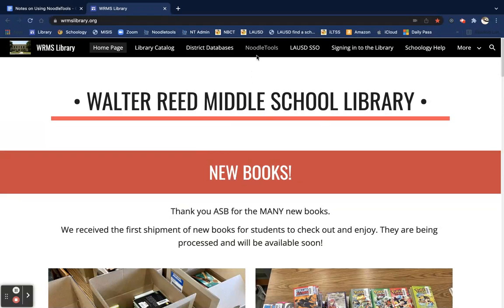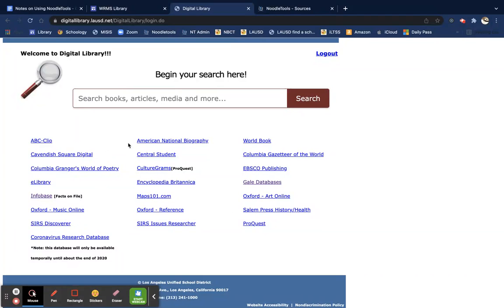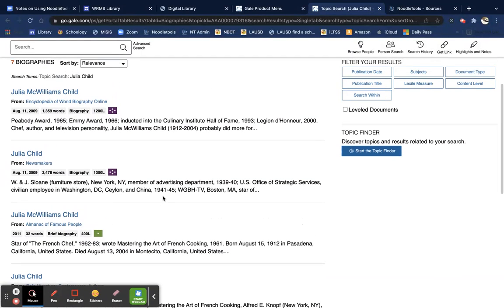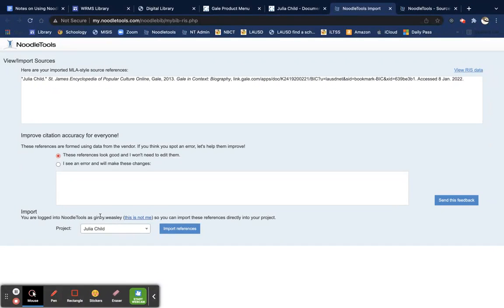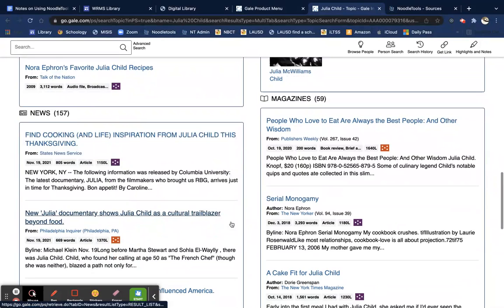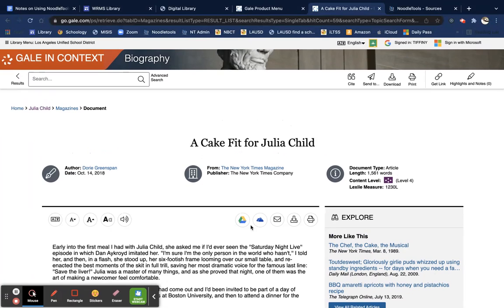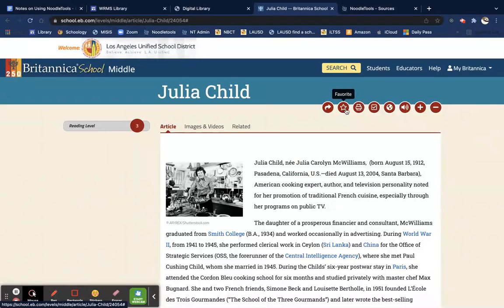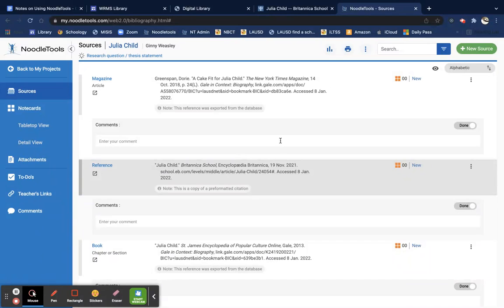Citing a Database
This tutorial will show students how to cite a database in NoodleTools.